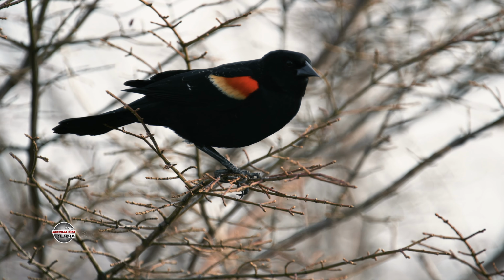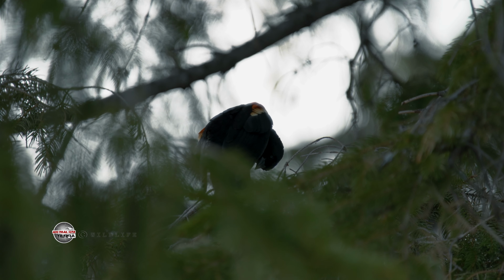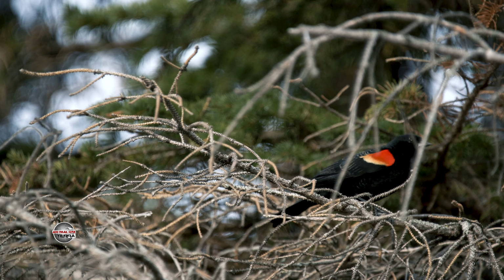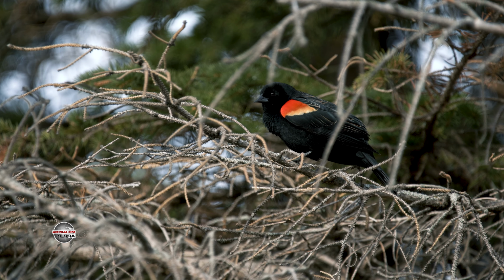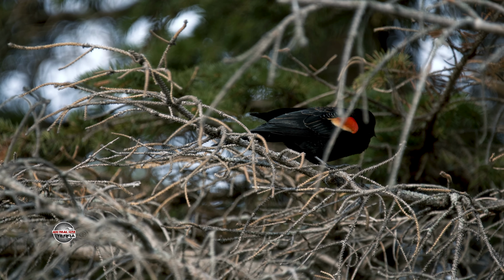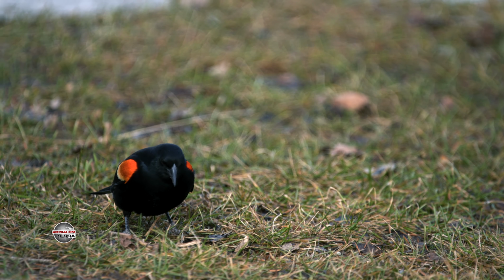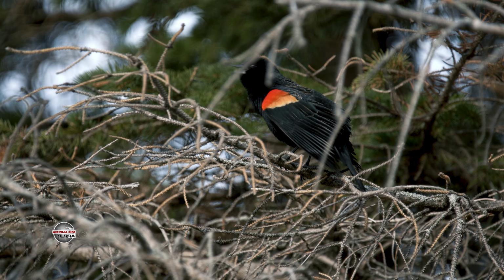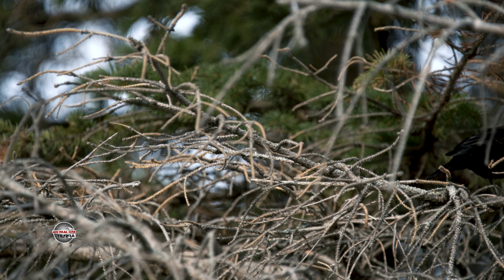The Song Of Red-Winged Blackbird - Scientific name: Agelaius phoeniceus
ANIMALIUM TERRA Wildlife

is a channel about the most interesting Animals on Earth. We try to deliver the World in which these creatures dwell on your screen, so get comfortable, sit down, relax and enjoy the Beauty of Mother Nature!

Inspired By National Geographic

Description:
The red-winged blackbird is a medium-sized song bird, ranging in size from 17 to 23 centimetres, with a very distinct call. Males are a sleek black colour with bright red patches on the tops of their wings. These red patches are called epaulettes and are sometimes less visible while the bird is perched, when it only shows the slight yellow band found below the red epaulettes. Young males are often a dark brown colour and appear as if they are molted before they mature; however, they still retain the red patch on the shoulder.

Females are less distinctive with their brown- and white-striped backs and white- and brown-striped abdomens. Their colouring often causes them to be mistaken for other species of blackbird or sometimes for sparrows.

Range: A common bird throughout North America, the red-winged blackbird can be found across Canada from the Yukon to northwestern British Columbia and as far east as southwestern Newfoundland. They can also be spotted in a variety of locations south of the Canadian border, such as tropical Costa Rica, the northern Bahamas and Cuba.

Habitat: Commonly found living in wetlands, including both fresh and brackish water swamps and marshes, red-winged blackbirds are especially fond of habitats with thick growths of cattails and bulrushes. On occasion they can also be found in bushes and small trees, likely constructing their nests from woven marsh vegetation and grasses from surrounding fields and forests. Settling on nesting sites that rest over water minimizes predation of the red-winged blackbirds’ young, reducing the loss of eggs and nestlings to other birds, minks, and raccoons. Adults continue to face predation mainly from hawks and owls.

Diet: The diet of a red-winged blackbird consists mostly of seeds and grains when they first return to their nesting sites in early spring. As the weather gets warmer and spring arrives, they will begin to eat berries and wild fruit. In the summer months they will incorporate insects, caterpillars, grubs, spiders, mollusks and snails into their diet as well. While foraging for food on the ground, the birds use a combination of walking, running and hopping.

Behaviour:
The red-winged blackbird is a polygamous species, meaning that it will have more than one mate per season in order to pass along as many of its genes as possible onto the next generation. Males defend their territories and their mates very aggressively, chasing any competitors out of the area. Red-winged blackbirds can give birth to multiple young, called broods, per year. In each brood there will be between three to five eggs laid. The eggs are typically blue-green and covered in spots. The eggs hatch after approximately two weeks of incubation.

Once they have hatched red-winged blackbird young stay in the nest for nine to 12 days. Because the nests are placed over water, the young are at increased risk if they fall. The young have, however, developed the ability to swim for short distances should they fall from the nest. This ability is lost as they reach adulthood.

Conservation Management:
The red-winged blackbird is a very well-established bird species in North America. Aside from predation, the main threat to the population is habitat loss due to drainage of wetlands for development and agriculture.

Development and agriculture, often accompanied by an increase in pesticide use, contributes as a secondary stressor for the birds. Pesticides can bioaccumulate in the food chain, resulting in an increased number of birds falling ill due to the level of pesticides found in their prey, a direct consequence of consuming the plants and insects that have been sprayed.

You can encourage these birds to nest in your area by using natural methods of pest control as well as helping to conserve wild areas in your neighbourhoods and allowing riparian and wetlands to remain undisturbed.

Sources: Canadian Wildlife Federation, Wikipedia